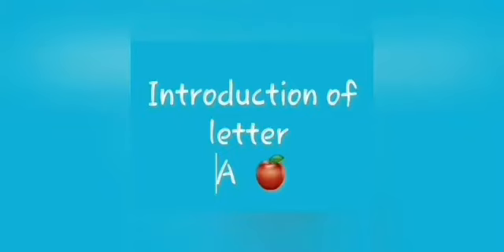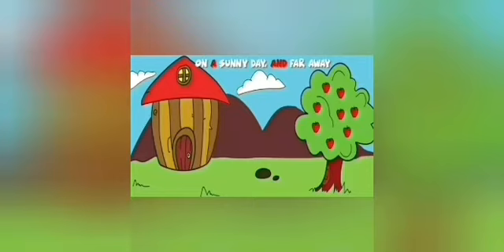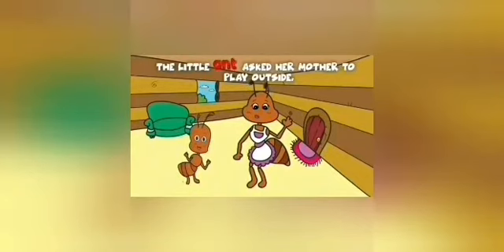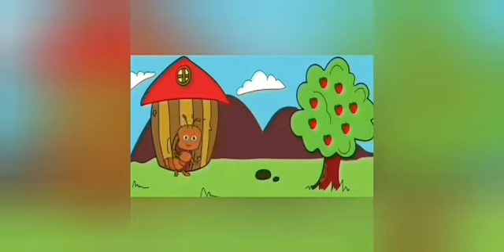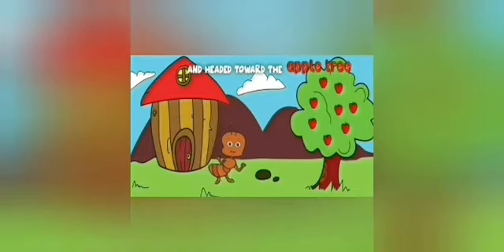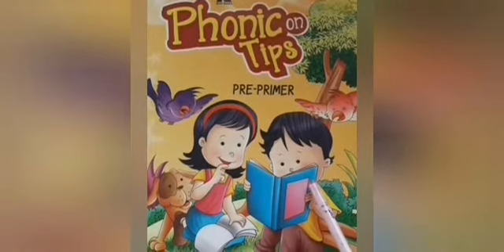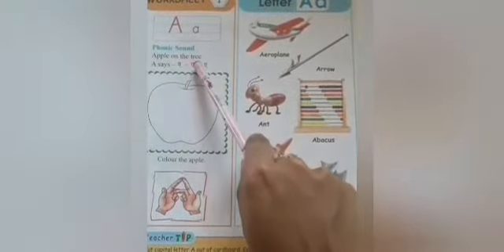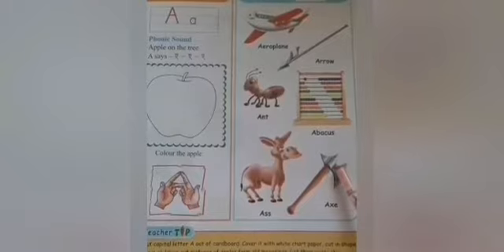Activity & introduction of letter A